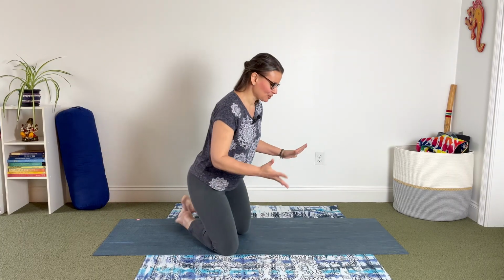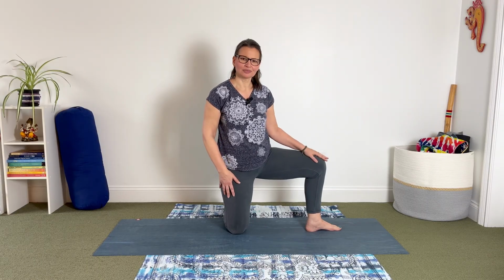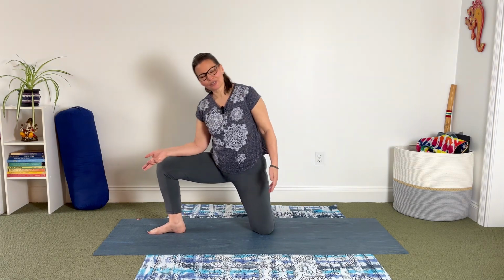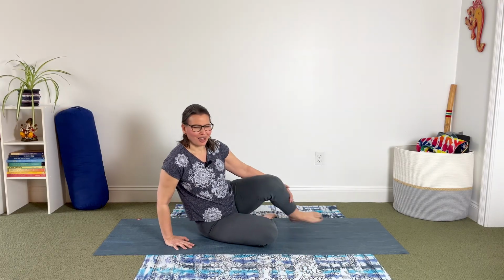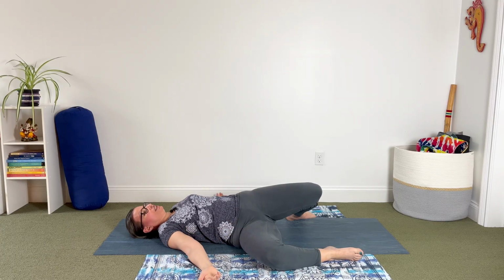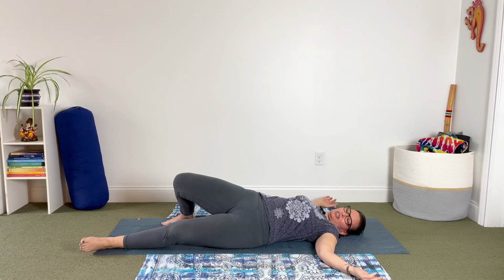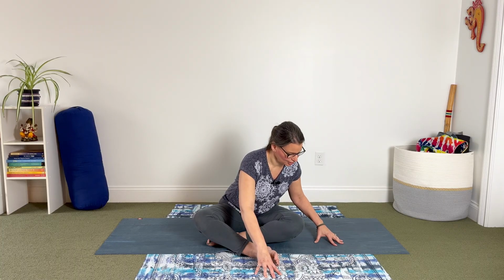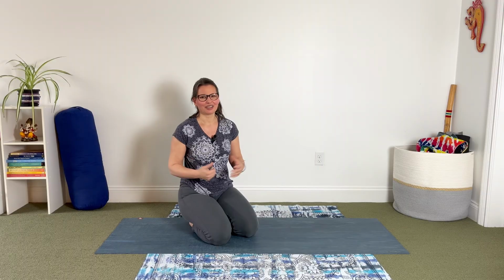Improve Hip & Lower Back Mobility: Find Relief with Gentle Yoga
Join me for a gentle yoga session to improve hip and lower back mobility. Find relief and greater freedom in your hips as you move slowly and mindfully, exploring your range of motion. This practice is perfect for all levels, including beginners, older yogis, and anyone looking to relieve tension and improve flexibility.

In this video, you will:
👉🏽Practice gentle movements that target hip and lower back mobility
👉🏽Explore moves to provide relief from discomfort
👉🏽Learn how to vary the practice to work for your body

Whether you're dealing with temporary tightness or are looking to enhance your range of motion, this session is for you!

🔔 Don’t forget to click on the bell for notifications of new videos!

CHAPTERS:
⏳ 00:00 Introduction
⏳ 00:28 All Fours Warm-Up
⏳ 02:33 Lunge Series
⏳ 10:05 Lying Sequence
⏳ 20:16 Final Sphinx Stretch

ABOUT ME
MY NAME: Beth C aka YogiBethC aka Dr Beth | she/her
MY CHANNEL: Mindful Yoga with YogiBethC
MY CREDS: RYT (registered yoga teacher) | PHD (licensed clinical psychologist)
MY VISION:  To teach an inclusive and mindful yoga practice that encourages interoception (self-awareness and) that empowers all bodies to access the benefits of yoga.

Thanks for visiting my channel today!
💚Beth
Mindful Yoga with YogiBethC

I started this channel in March 2020 to help others during the pandemic. My videos are low-tech and will be forever free. I hope my efforts will be of benefit - I also caution visitors to use these videos at your own risk.